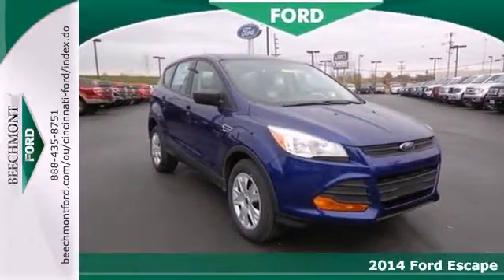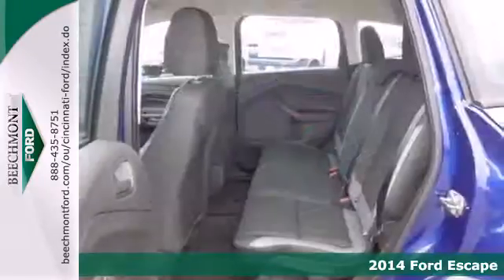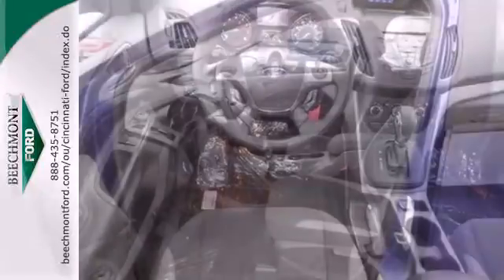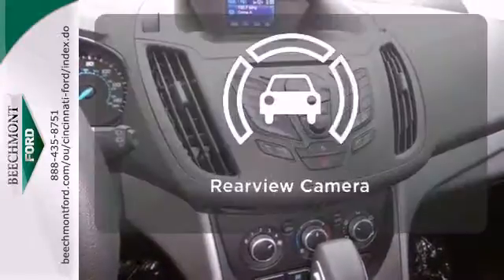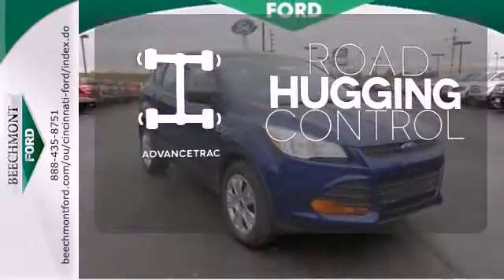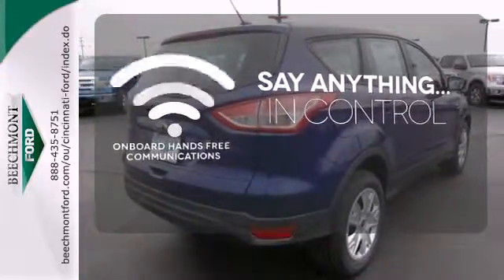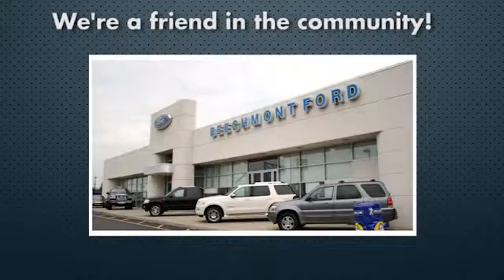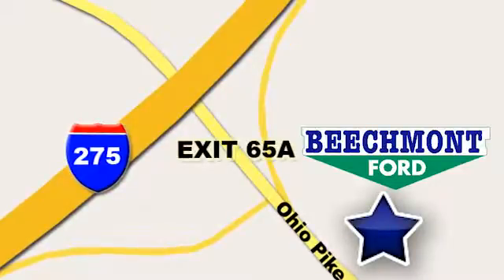2014 Ford Escape Cincinnati Dayton, OH T14-329 - SOLD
Year: 2014
Make: Ford
Model: Escape
Trim: S
Engine: 4 Cyl. 2.5 L
Transmission: Automatic
Color: Deep Impact Blue
Interior: Charcoal Black
Stock #: T14-329

Address:
600 Ohio Pike